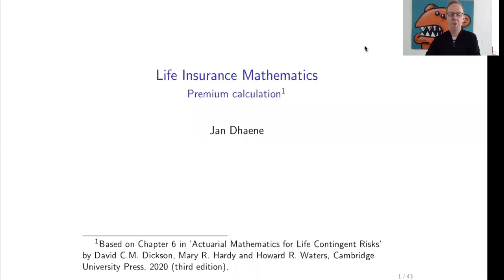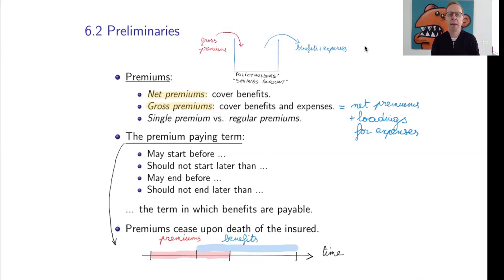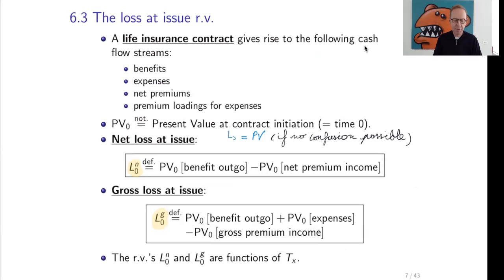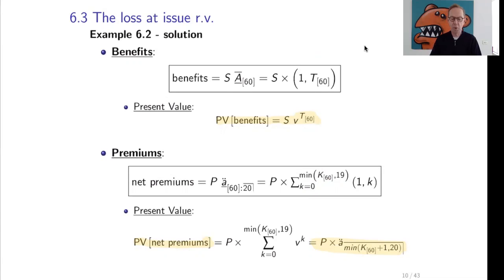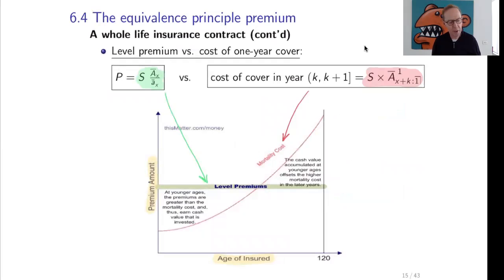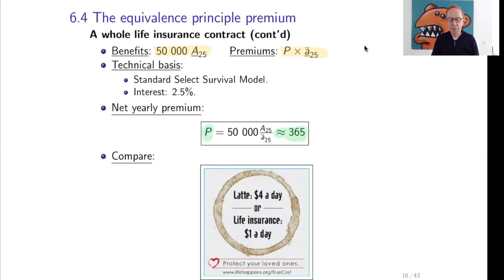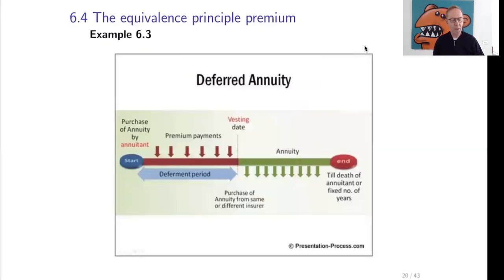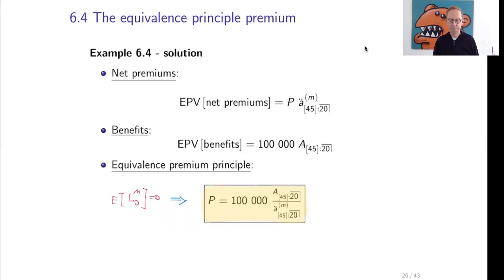LIM-Video6a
This is the first of two videos on Chapter 6 (Premium calculation) of Dickson, Hardy & Waters (2020).